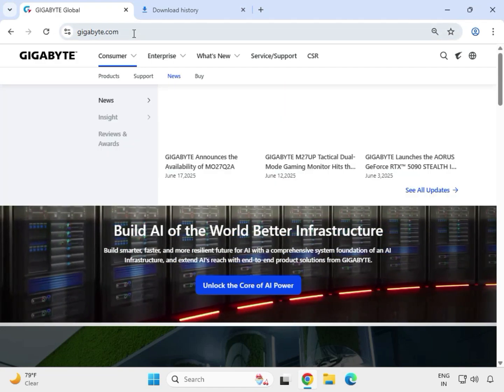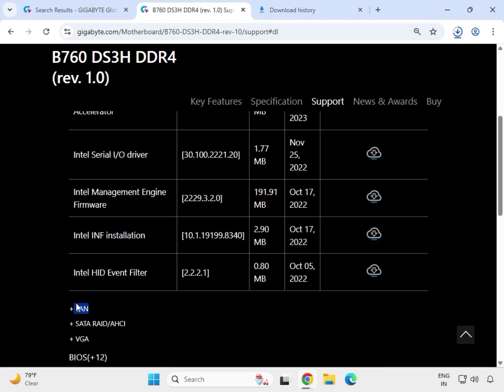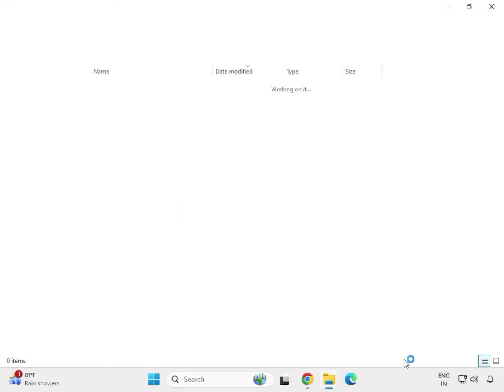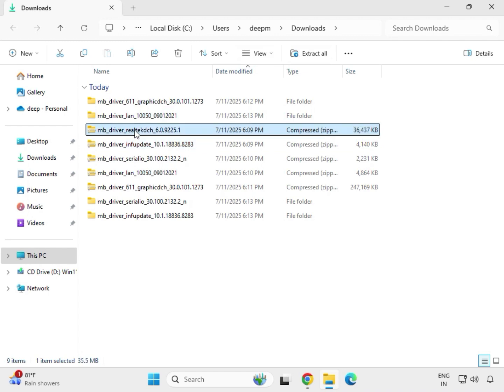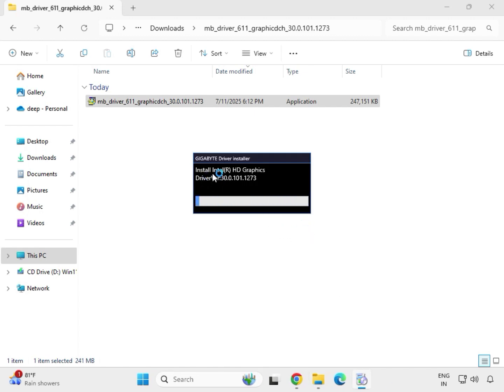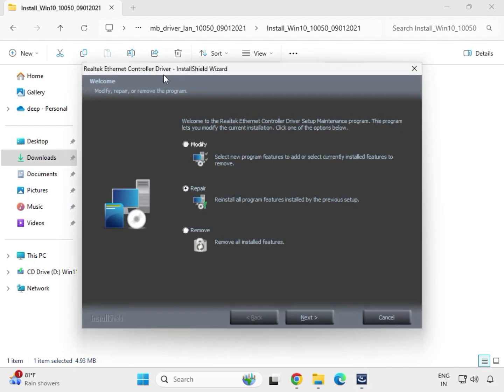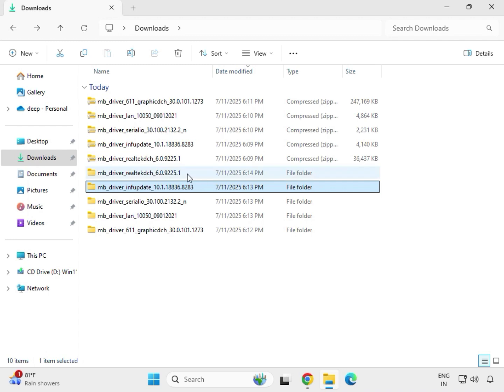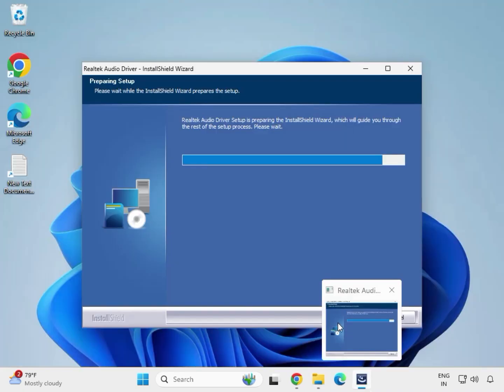Gigabyte B760 DS3H DDR4 – Chipset, Audio, LAN Drivers Download (Win 10/11)